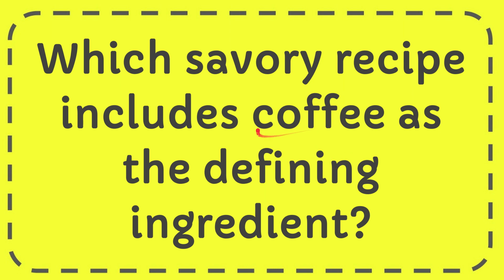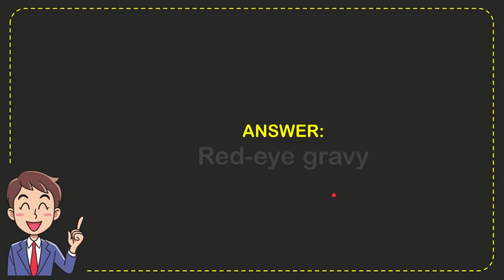Which savory recipe includes coffee as the defining ingredient?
Which savory recipe includes coffee as the defining ingredient? NEW VIDEO#